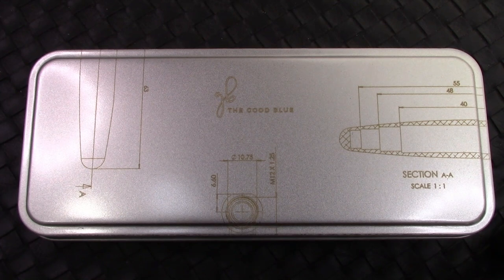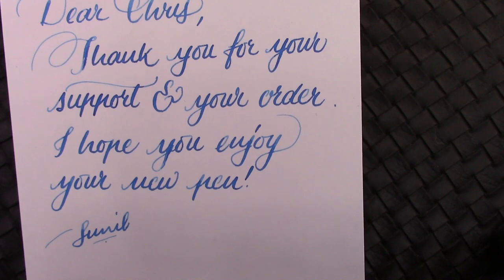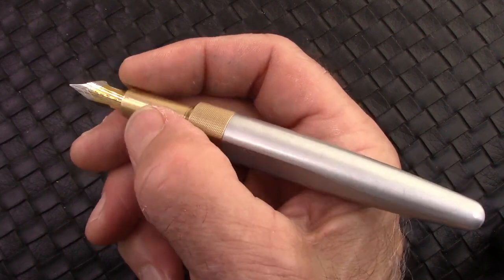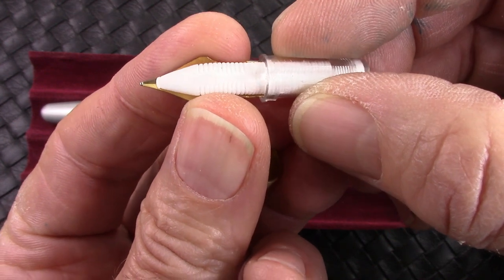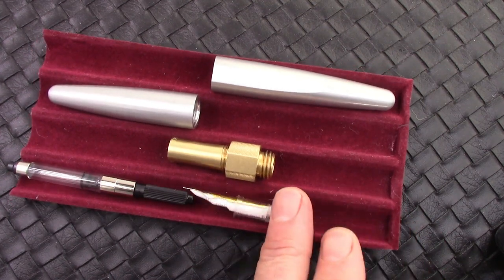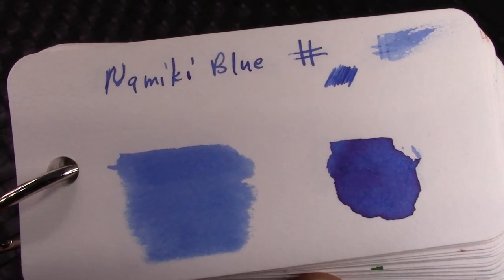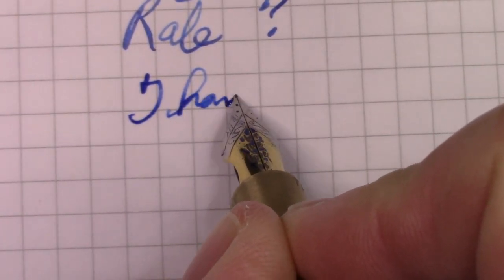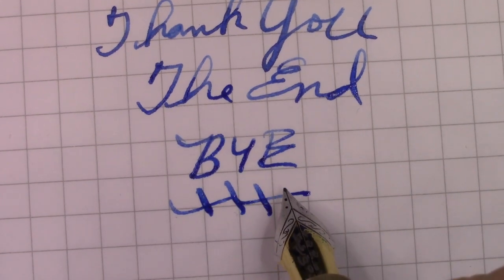Good Blue R615 Brushed Pen Review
A very interesting pen.  Well engineered, many unique features.  Has a "flex" nib & a polymer feed.  Do I like it?  Watch & see.